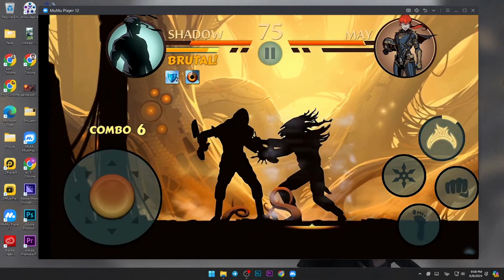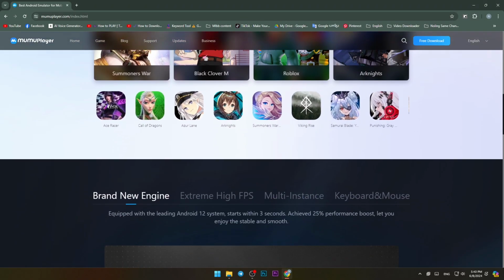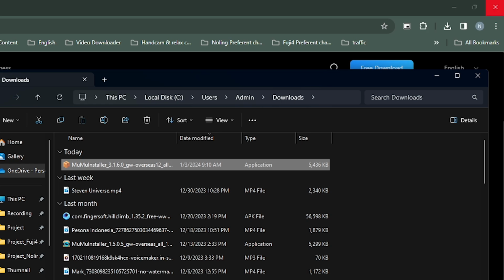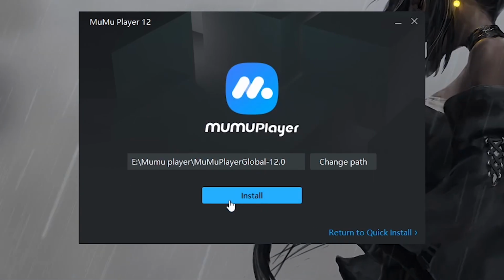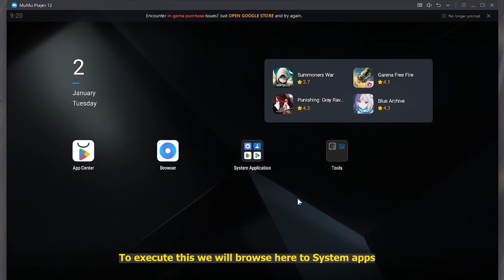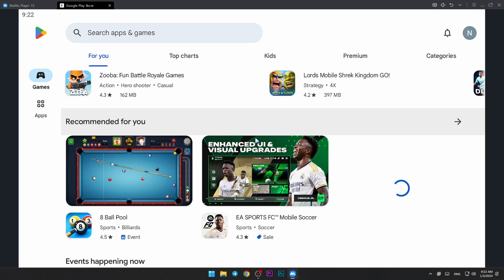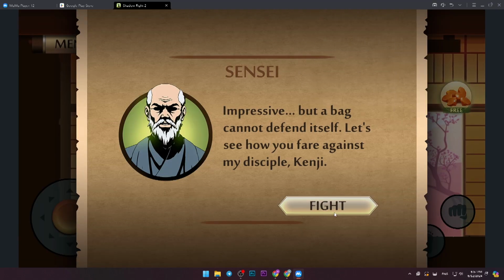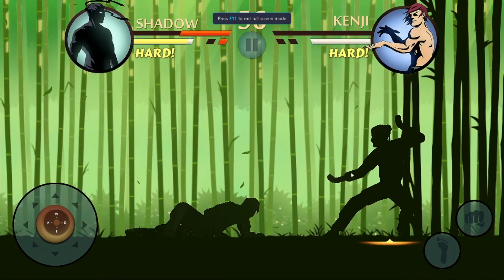How To Play Shadow Fight 2 on PC & Laptop | Download & Install Shadow Fight 2 on PC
-Processor: Intel i5-10400F (6Core/12threads)
- Cooler: Intel Stock Cooler
- RAM: XPG D50 RGB 16GB (2x8GB) 3000MHz
-MOBO: Asus PRIME H410M-E
-Graphics Card: Asus TUF GTX 1660 Super (6GB/GDDR6)
-HDD: Seagate 1TB Barracuda 7200rpm
-SSD: Adata Ultimate SU650 120GB
-PSU: KRATOS E1-500 Power Supply 500W
Game Title: Shadow Fight 2
The sequel to the famous Facebook smash hit with 40 million users

Shadow Fight 2 is a nail-biting mix of RPG and classical Fighting. This game lets you equip your character with countless lethal weapons and rare armor sets, and features dozens of lifelike-animated Martial Arts techniques! Crush your enemies, humiliate demon bosses, and be the one to close the Gate of Shadows. Do you have what it takes to kick, punch, jump, and slash your way to victory? There’s only one way to find out.

- Plunge into epic combat sequences, rendered in astonishingly lifelike detail by an
all-new animation system.

- Devastate your enemies with delightfully intuitive controls, thanks to an all-new
fighting interface designed especially for touchscreens.

- Enter the "Underworld" and fight with friends against fearsome bosses!

- Journey through six different worlds full of menacing demons in this action-
packed, adrenaline-fueled combat RPG with an immersive, intriguing storyline.

- Customize your fighter with epic swords, nunchacku, armor suits, magical powers,
and more.

Shadow Fight 2. May the battle begin!

Programs used to compile this video🎬
Adobe After Effect CC